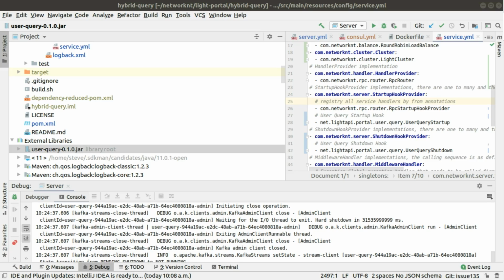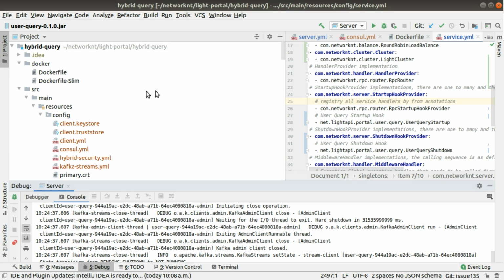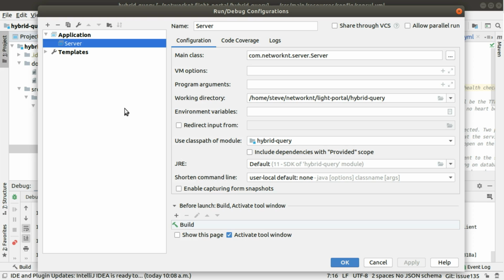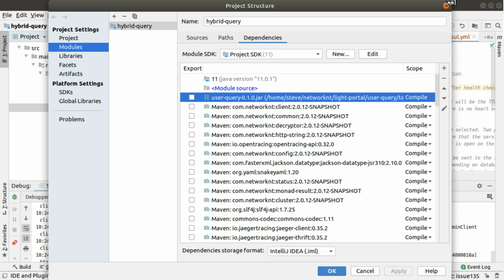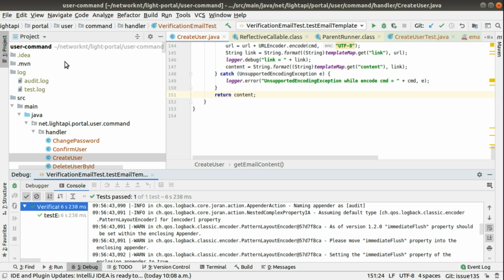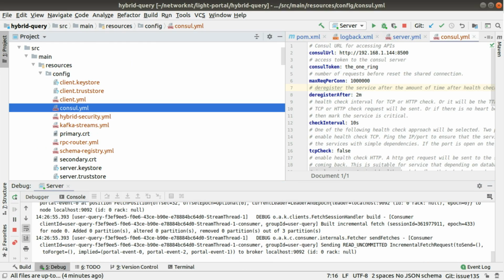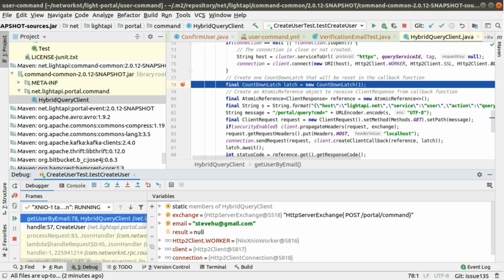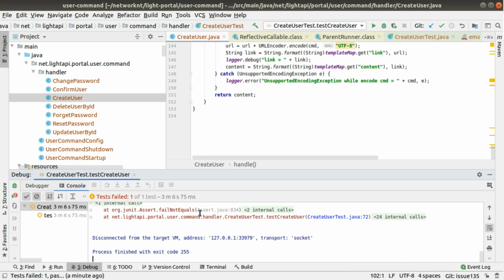2 Debug portal service in a hybrid server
A tutorial for portal developers on how to debug both the command side and query side together with one running in a hybrid server and another running with the JUnit test case. A written tutorial can be found below.